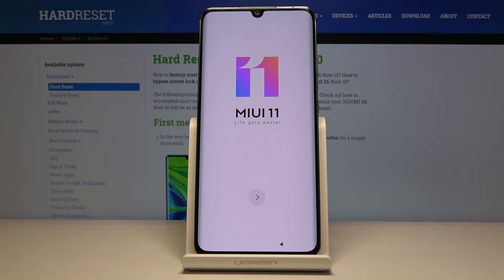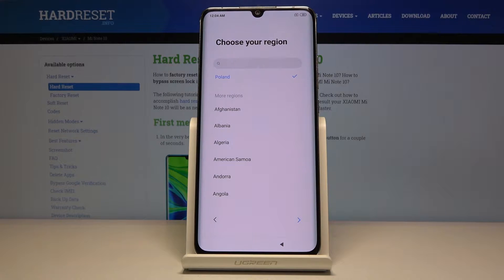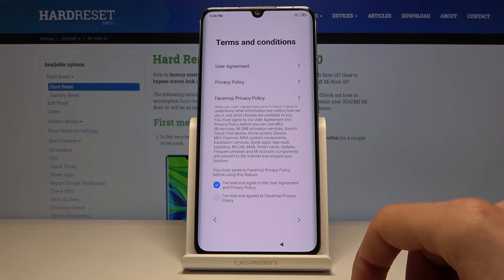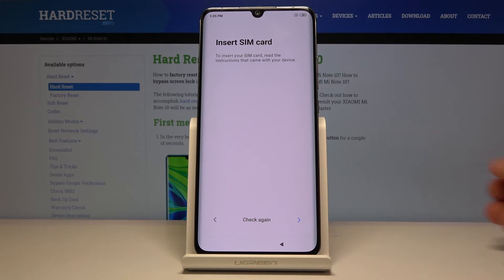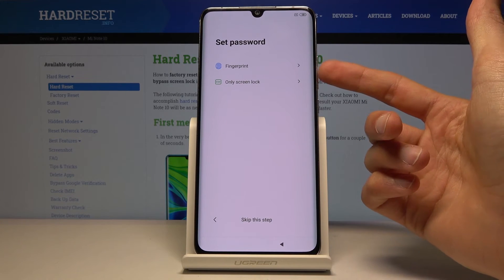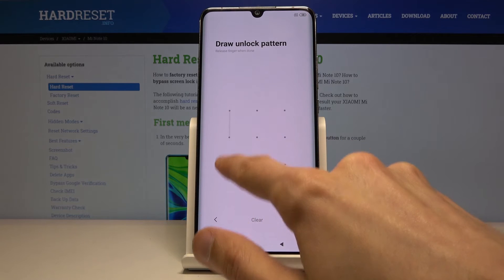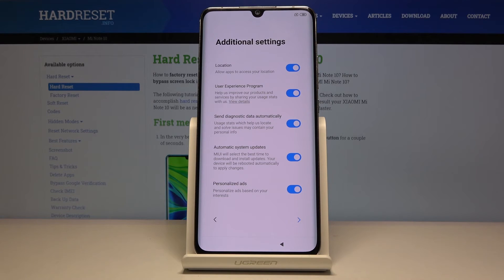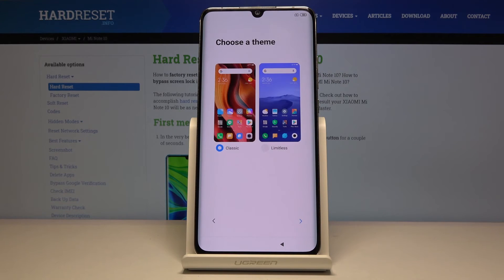How to Activate & Configure Xiaomi Mi Note 10 - Set Up Process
Learn more info about XIAOMI Mi Note 10:
Take a look on the above guide and smoothly go through the set up process of Xiaomi Mi Note 10 within a few minutes. If you would like to configure your Xiaomi smartphone, then follow the presented steps. You will be able to activate your device and choose language, connect the mobile with network, add google account, choose best google features and more.

How to configure XIAOMI Mi Note 10? How to activate XIAOMI Mi Note 10? How to set up S XIAOMI Mi Note 10? How to accomplish the initialization process in XIAOMI Mi Note 10? How to initialize XIAOMI Mi Note 10?